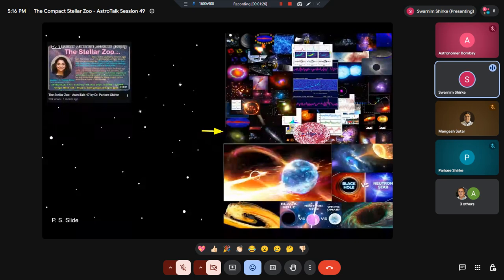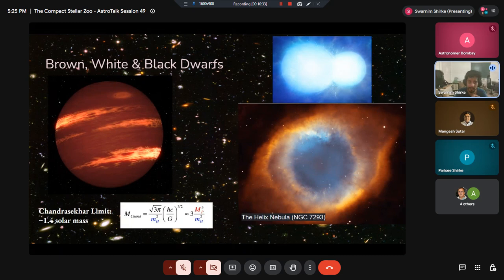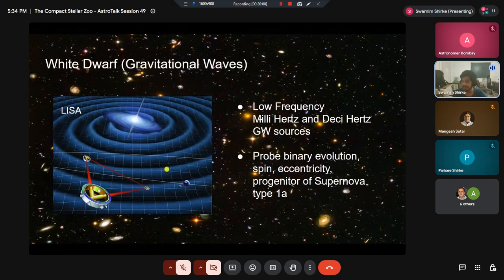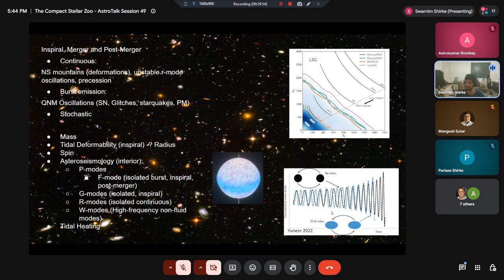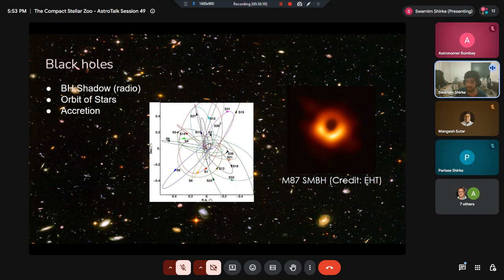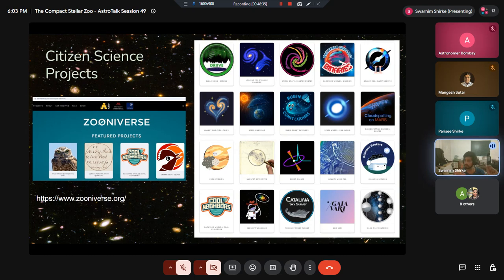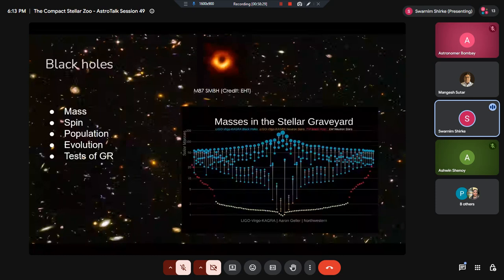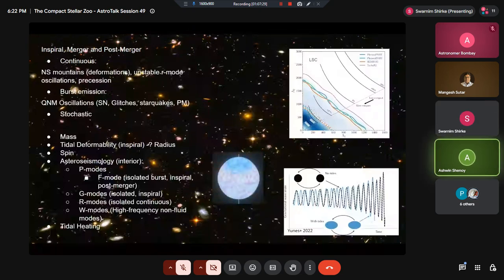The Compact Stellar Zoo - AstroTalk 49 by Dr. Swarnim Shirke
The Compact Stellar Zoo - AstroTalk Session 49
Amateur Astronomers Association - Online Session

Speaker : Dr. Swarnim Shirke
PhD in Astrophysics, IUCAA

Join us for an exciting journey into the fascinating world of Compact Stars—the smallest yet most extreme objects in the Universe. Discover how massive stars transform into white dwarfs, neutron stars, and black holes after exhausting their fuel. Learn how astronomers use radio waves, X-rays, gravitational waves, and neutrinos to detect and study these remarkable objects.

This talk will reveal how compact stars help scientists understand the laws of physics under the most extreme conditions found anywhere in the cosmos.